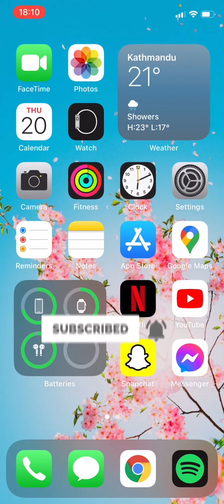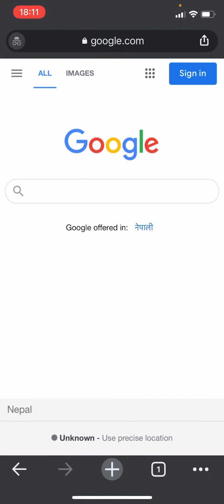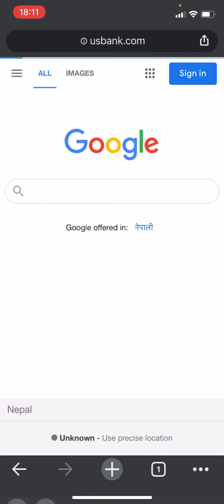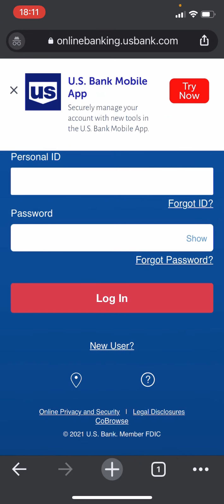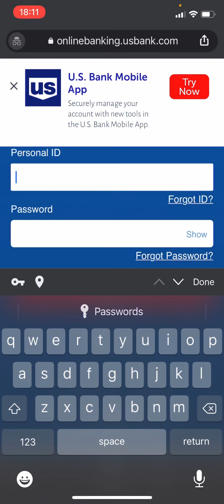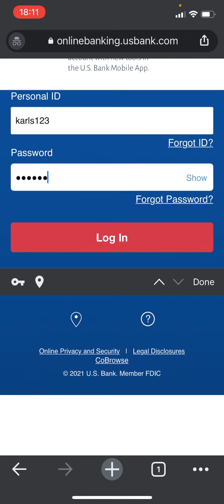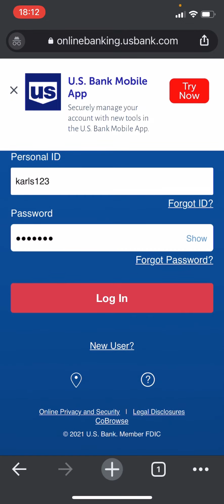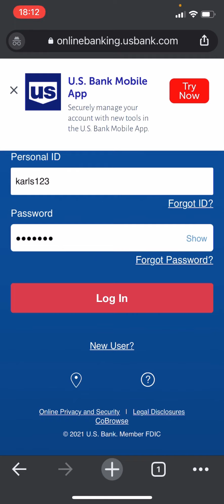US Bank Online Banking Account Login | US Bank Online Login 2021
Us bank online banking login page | usbank online login

New on us bank online banking? Confused on how to access your online banking account? This video walks you through the step by step process on how to login to us bank online banking account in 2021. Make sure you've successfully enrolled in this online banking account before you login.
So if this is your first time, make sure you watch the video till the end.